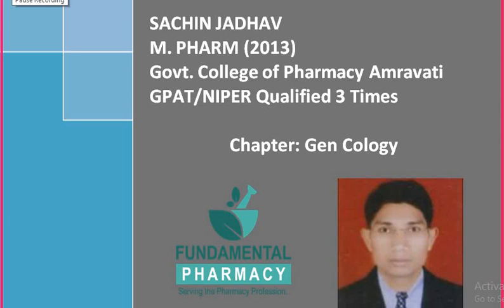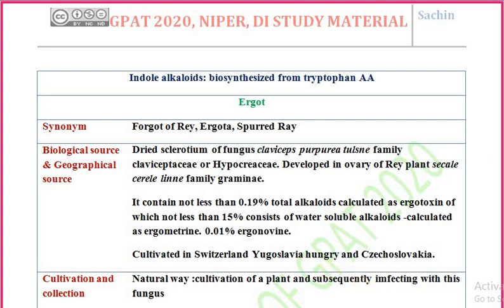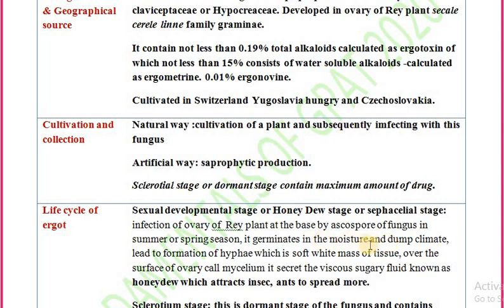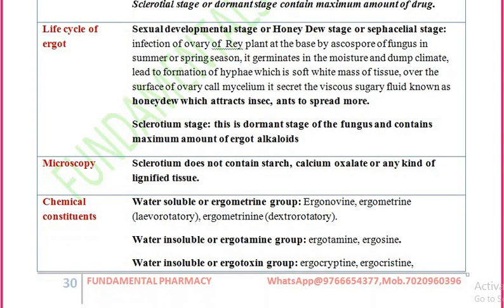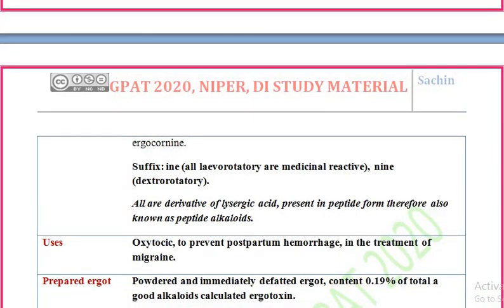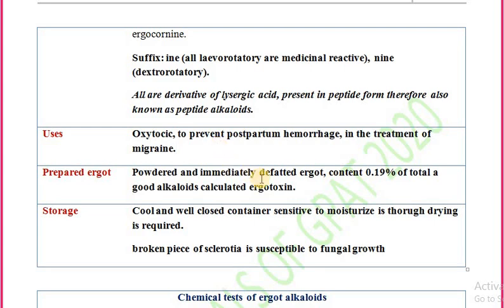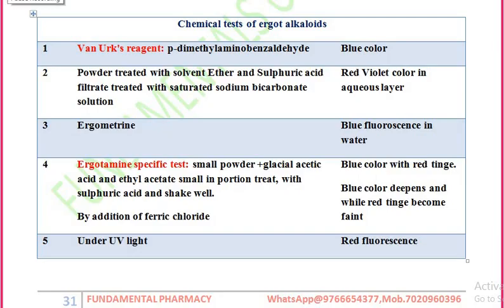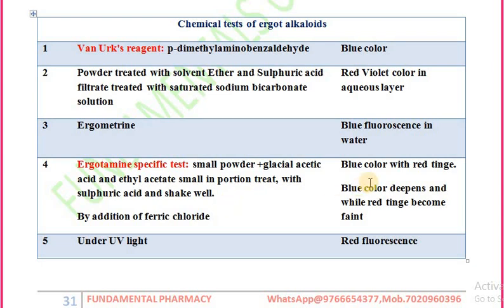Ergot Alkaloids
8000₹/ year
Course highlights
👉🏻 Test series

Mentor,
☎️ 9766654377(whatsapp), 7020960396